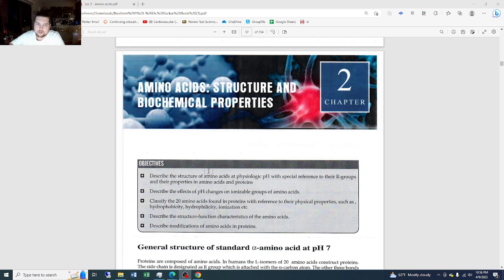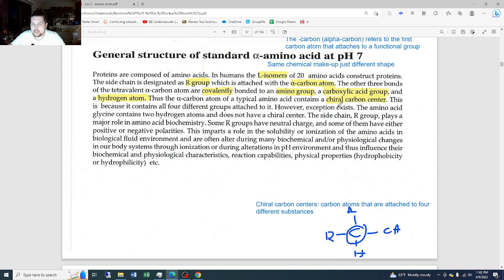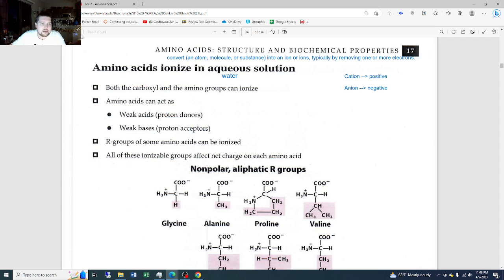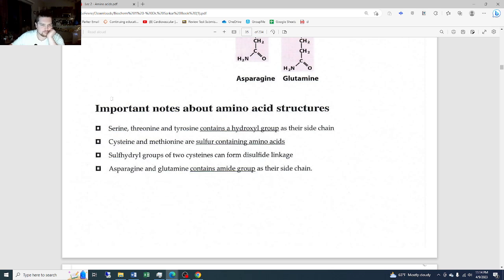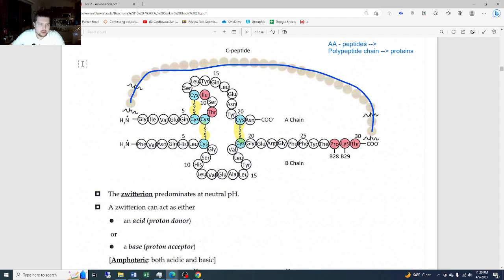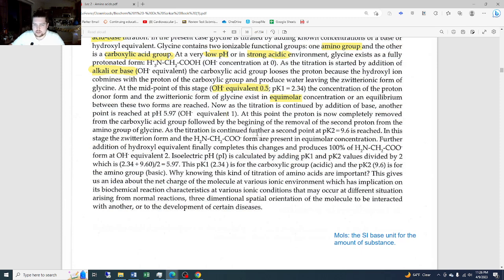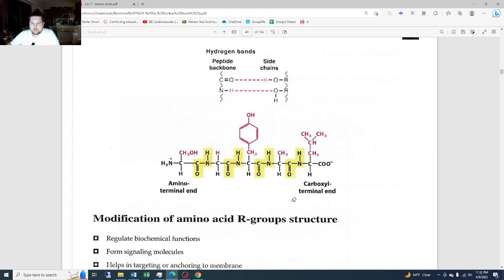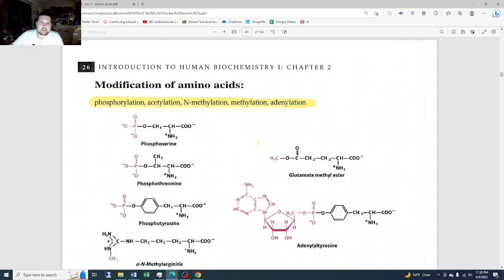Book: Ch 2 Amino Acids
If you are interested in finding more information on material available you can look follow this